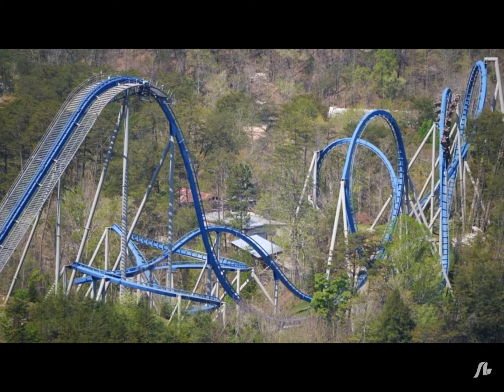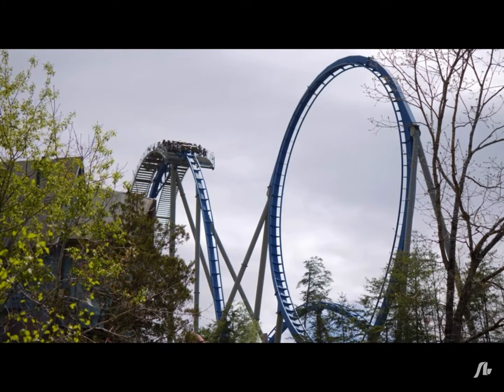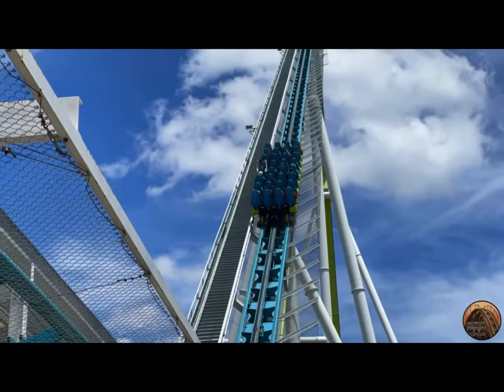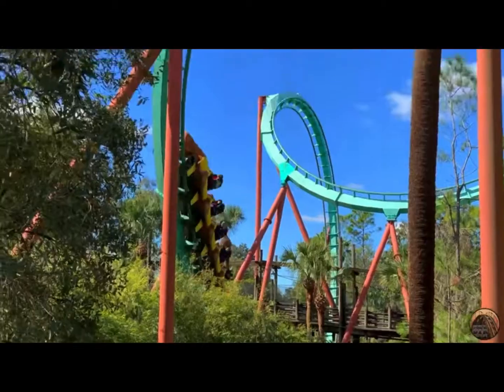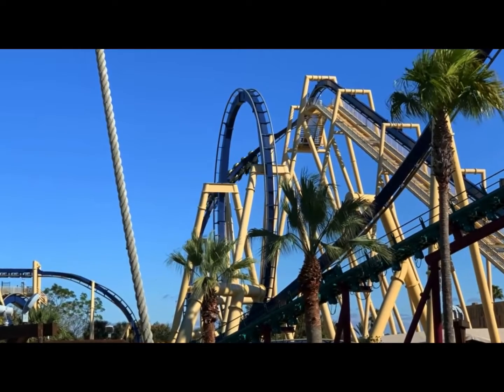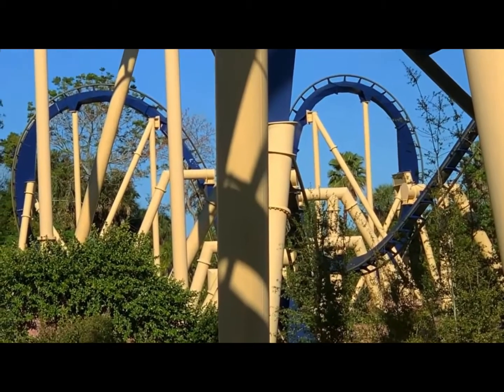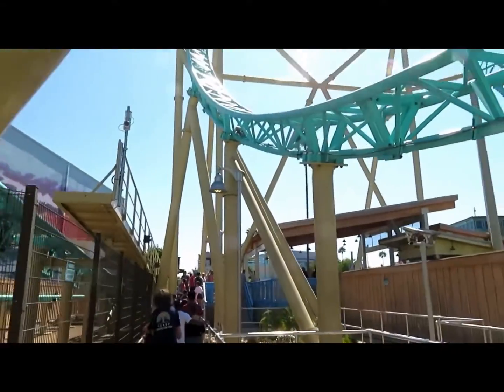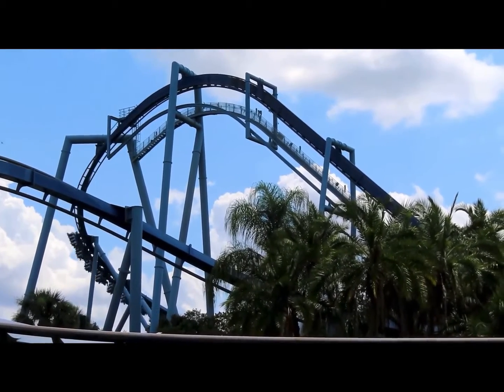Is B&M coming to a slow end?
In this video, I give my reasons as to why B&M might be coming to a slow end, not anywhere in the near future, but in the far future.

Credits:

Firebird footage: Airtime Thrills
Wild Eagle footage: AmusmentInsider
Kumba footage: ElToroRyan
Montu footage: ElToroRyan
Hangtime footage: Airtime Thrills
Fury 325 footage: ElToroRyan
Copperhead Strike footage: ElToroRyan
Manta footage: Airtime Thrills